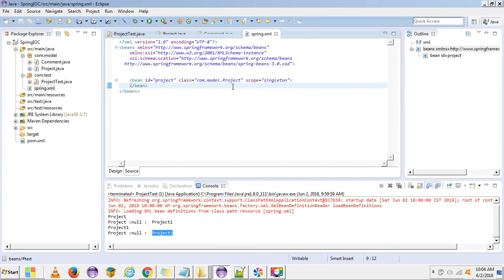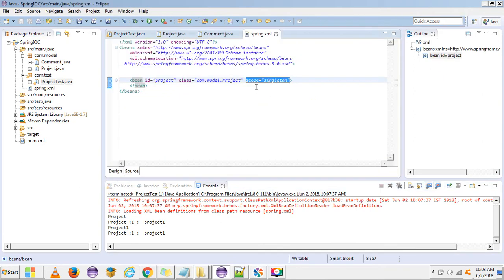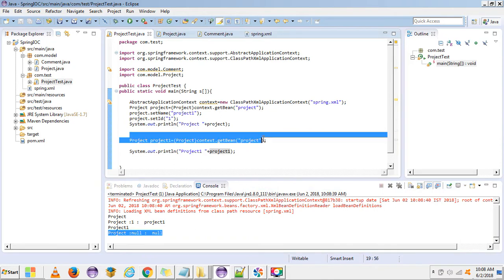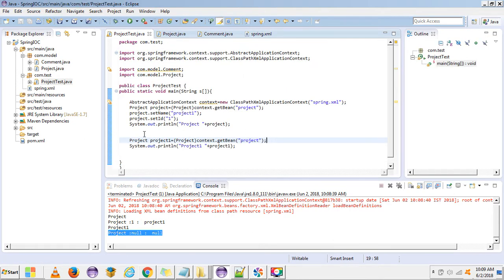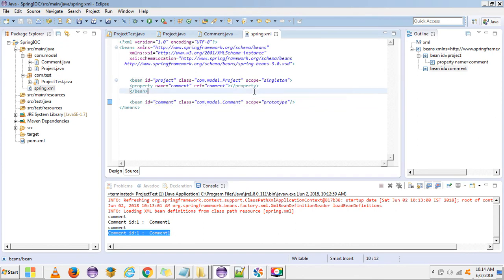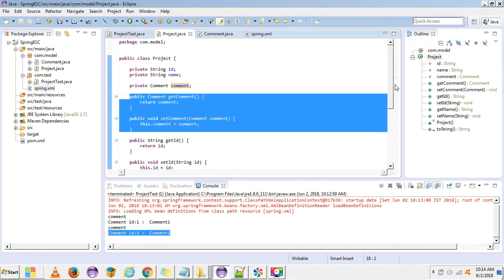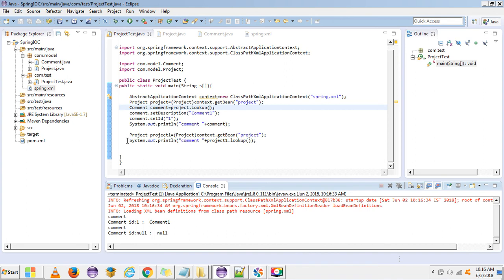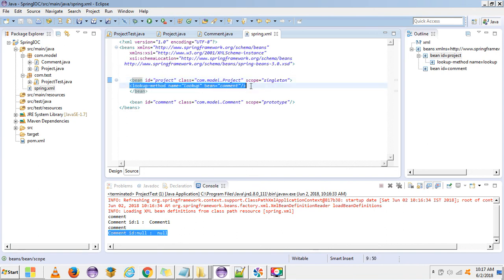spring lookup method injection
Step by step injecting prototype bean inside singleton bean using lookup method in eclipse
Below is the link for different Bean scope vedio